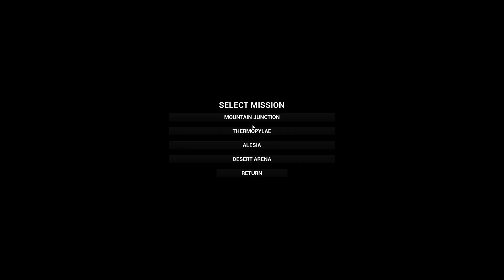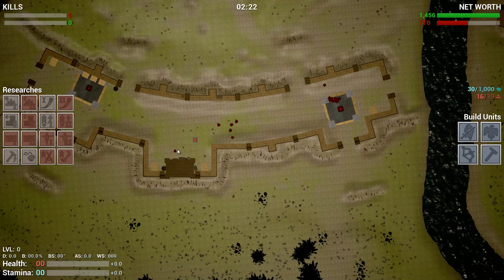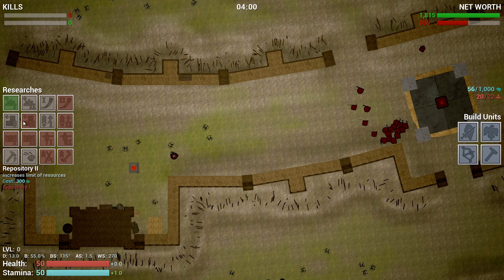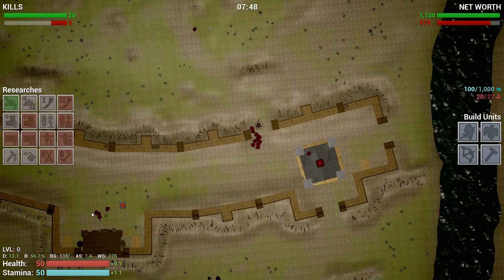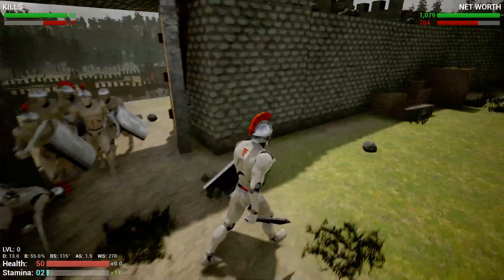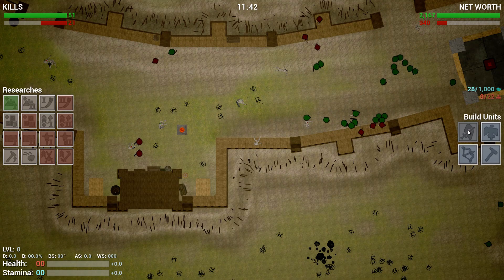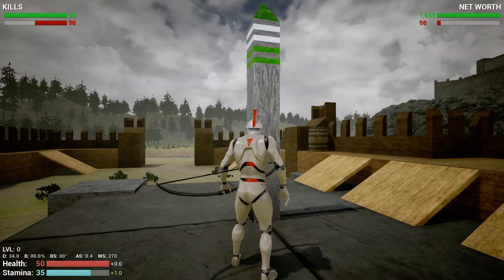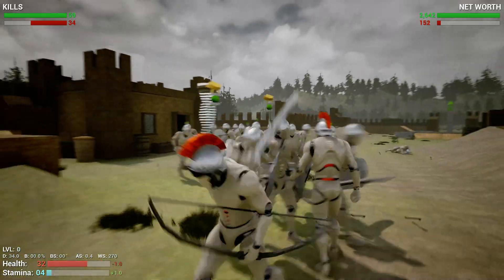Formata - BATTLE OF ALESIA! NEW MAP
Formata is a third person strategy game which has you building units to capture control points. You can control your units from a top down view or a third person view